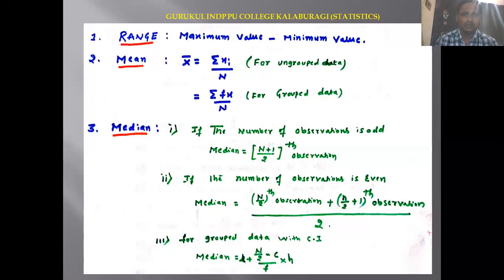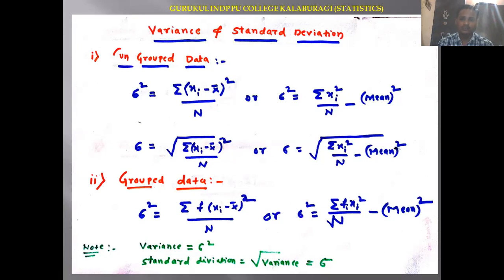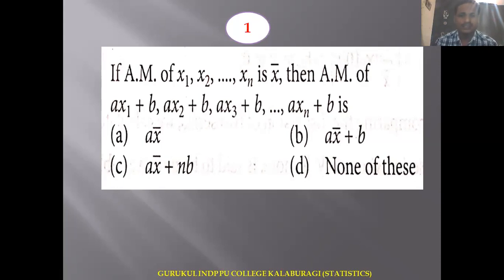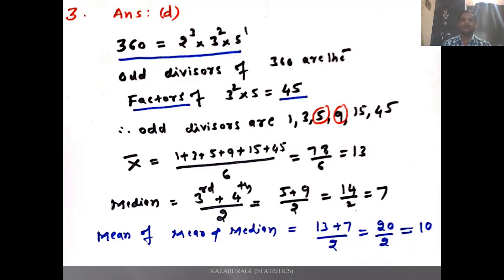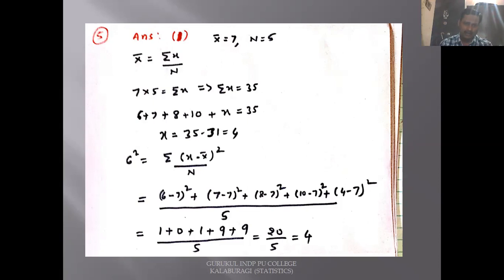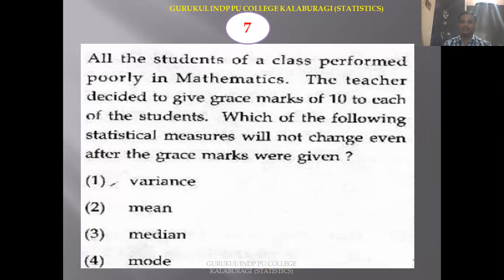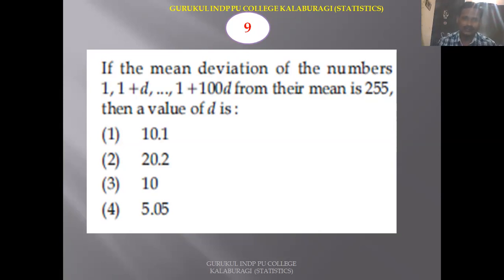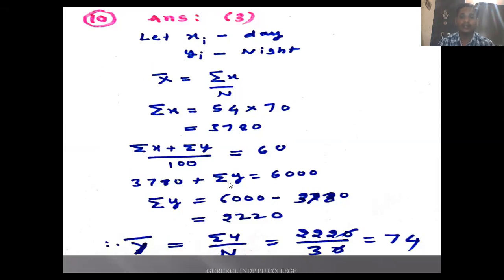GPU - I Statistics Part 1 Sandeep Deshpande